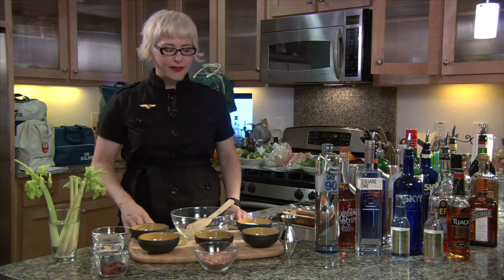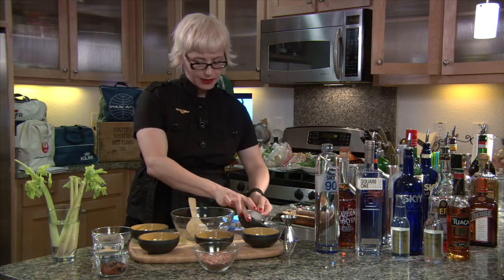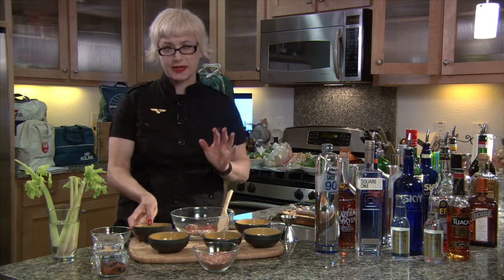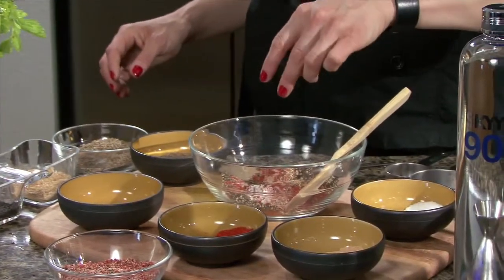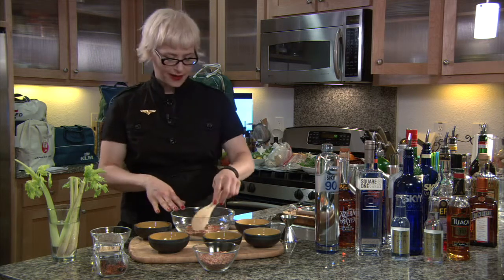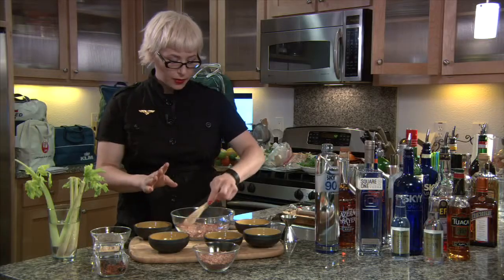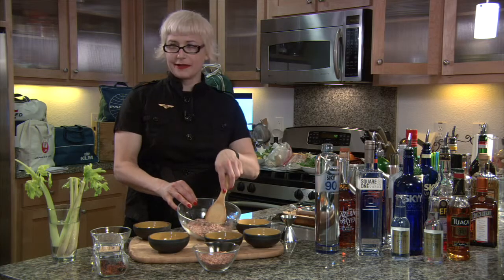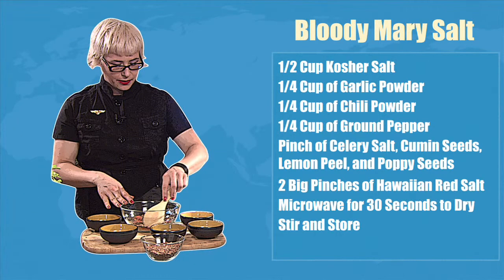Bloody Mary - Rim Salt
The first episode of four in a series on making the perfect Bloody Mary.  Lots of people simply use regular salt, or if they're feeling fancy, sea salt.  Alberta, not to be outdone, creates a special rim dressing that includes multiple ingredients.  Make sure and check out the other three episodes in this series: infused vodka, mix preparation, and drink assembly.